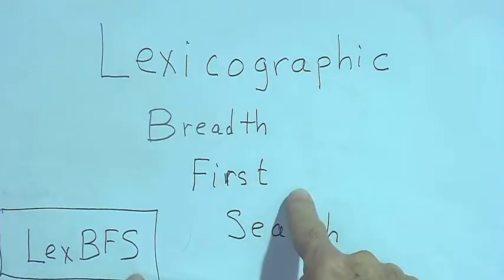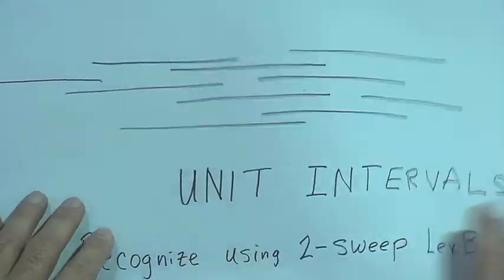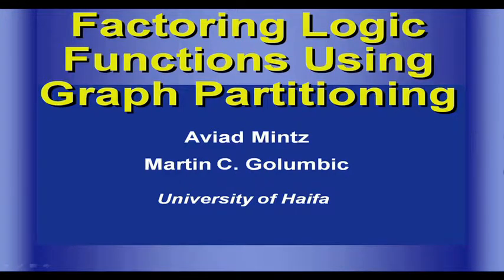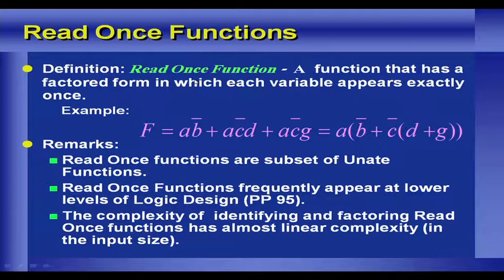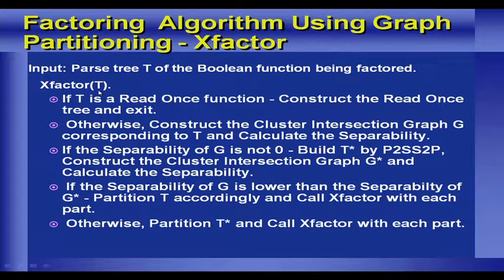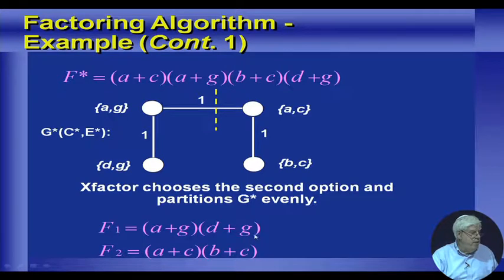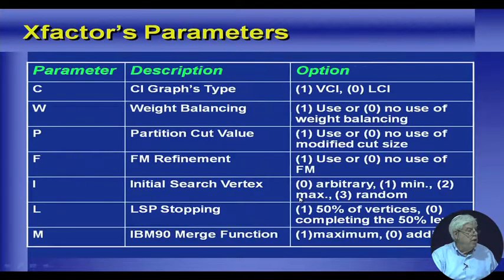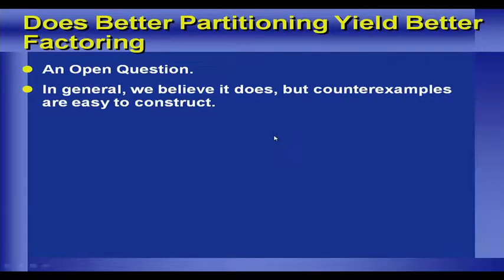Lecture 05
Prof. Martin Charles Golumbic lectures at IIT-Kharagpur on Algorithmic Graph Theory